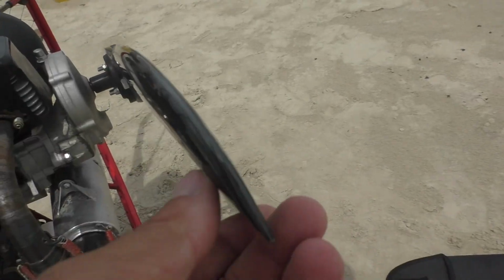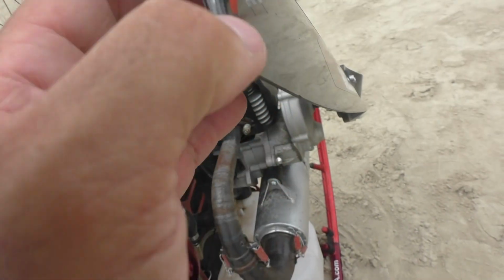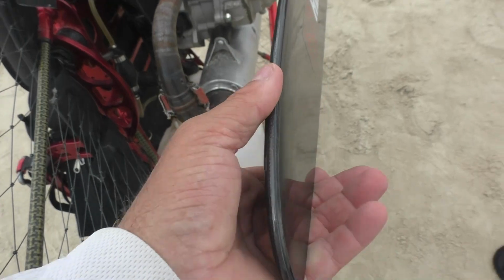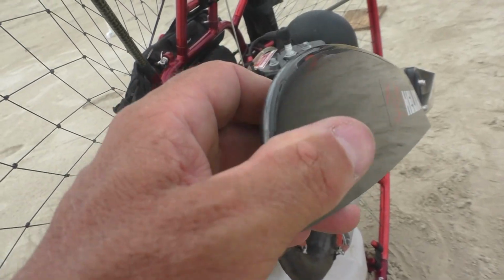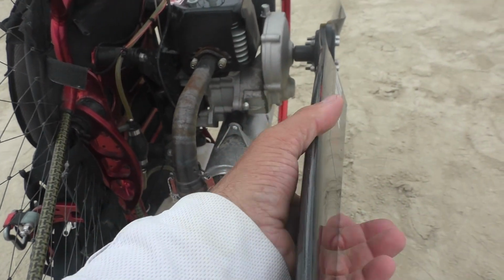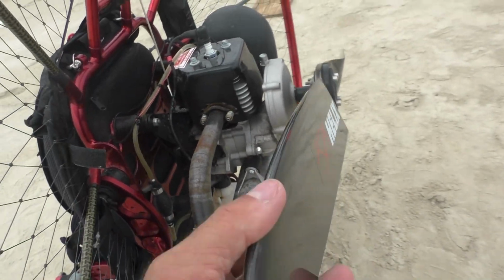Paramotor Propeller tape FOR FLYING AT THE BEACH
PARTS LIST
 clean prop with rubbing alcohol  before .

3M 1" HELICOPTER TAPE -Clear 14MIL- Polyurethane